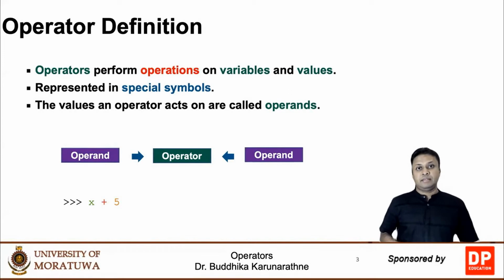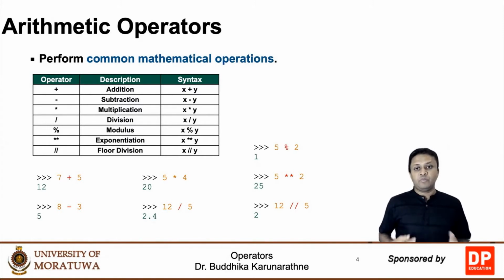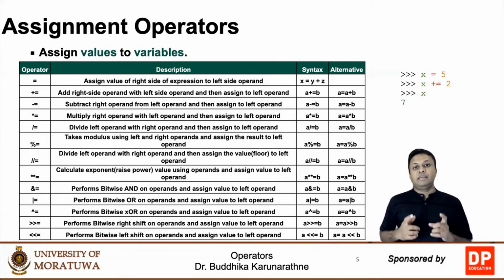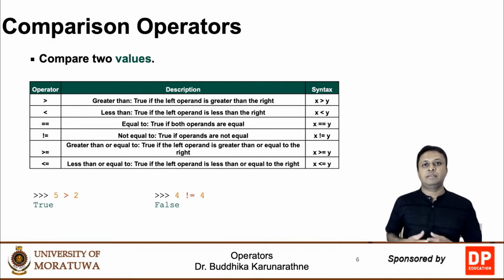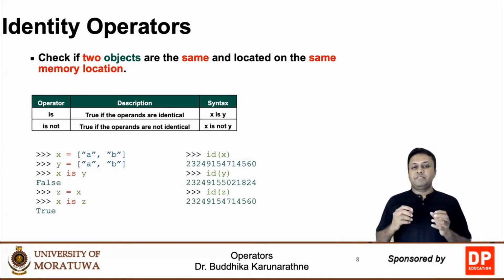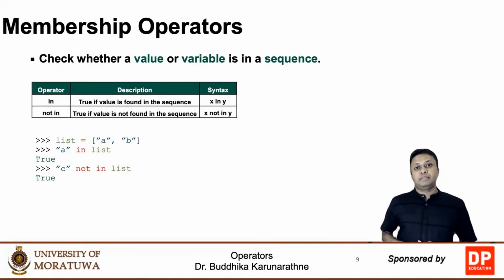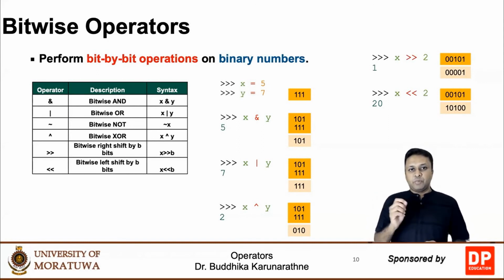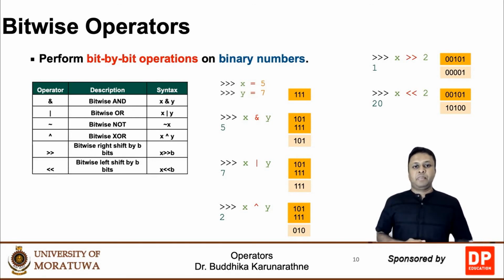3.3 Operators 11.31